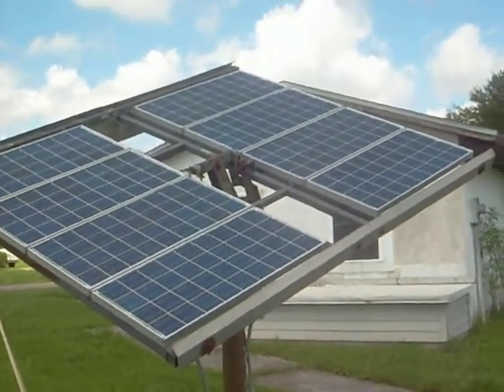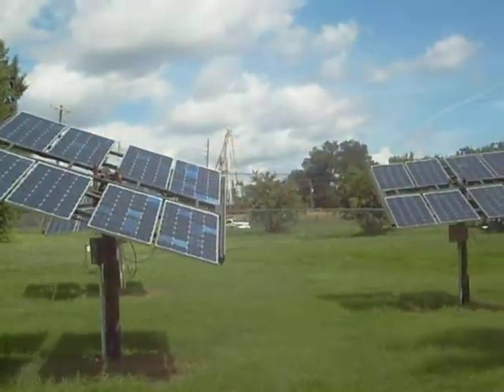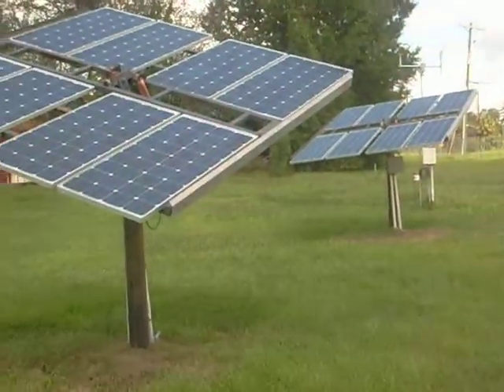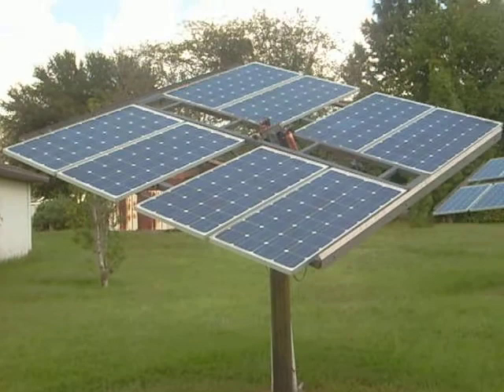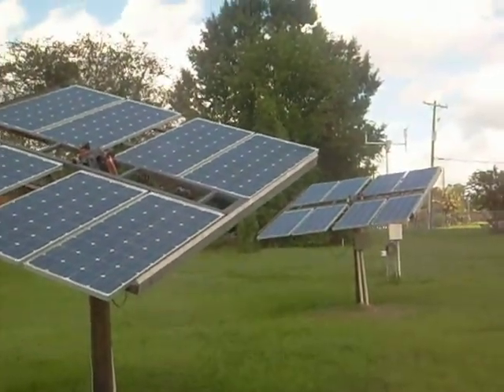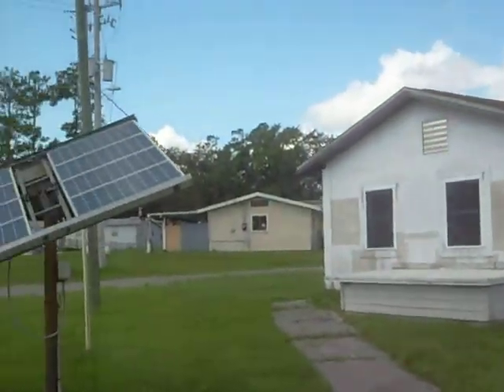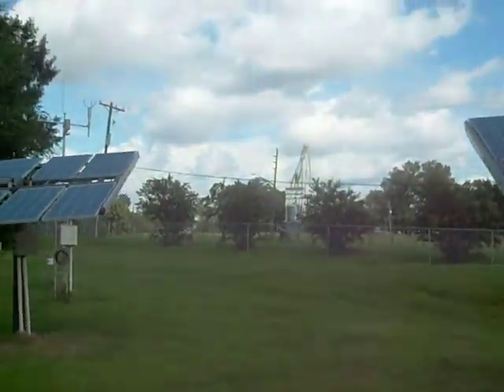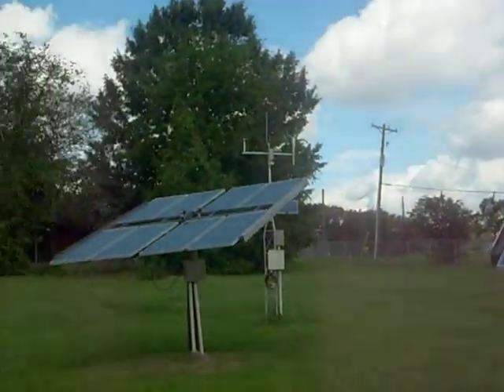Solar Panel Passive Tracking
4 kW system